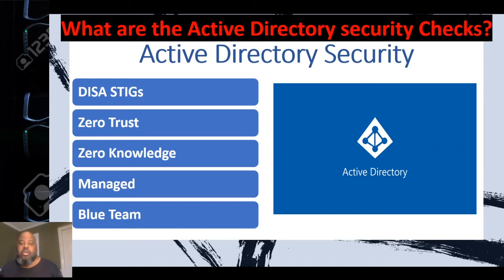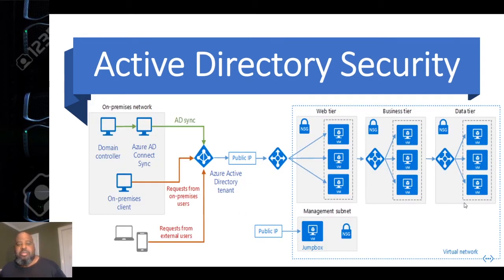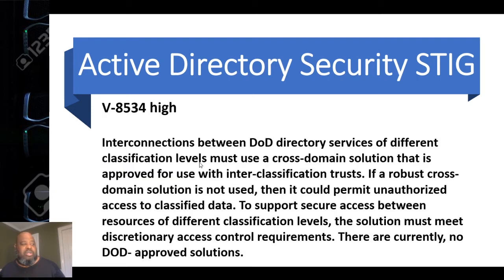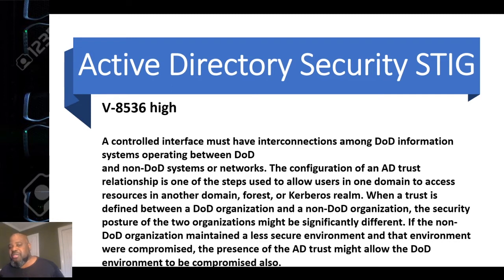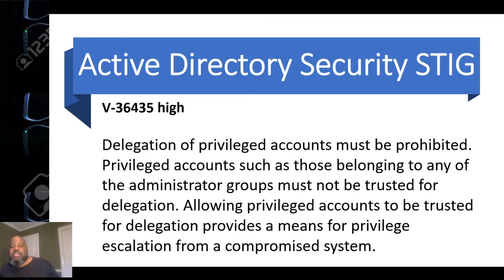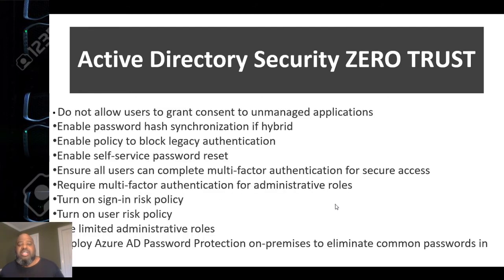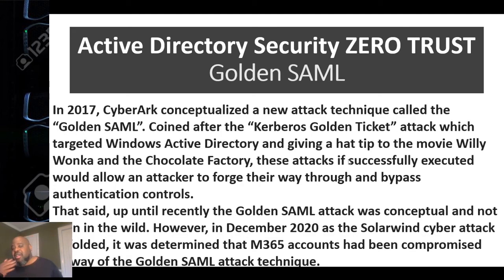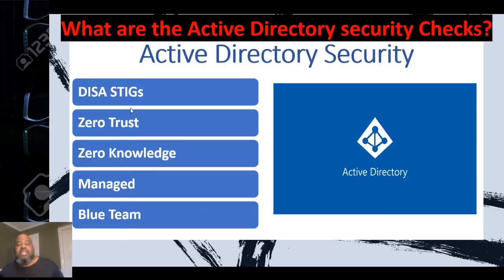Active Directory security Checks | Blue Team | Security Technical Implementation Guides (STIGs)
SolarWinds Attack: Proof That On-Premises Active Directory Still an Effective Initial Access Vector

In December, the disclosure of the supply chain attack against SolarWinds sent shockwaves throughout federal agencies responsible for the security of US information assets. The ripple effect hit the IT community as well. Those ripples have continued into 2021, as what was already seen as a sophisticated attack on the IT supply chain has taken additional twists. New evidence points to attackers using well-established methods to gain initial access the old-fashioned way, through on-premises Active Directory (AD).

Compromising the SolarWinds build environment and sending Trojanized versions of updates for the Orion Platform is the best-known tactic believed to have been used by the threat group behind the attacks. According to the Cybersecurity and Infrastructure Security Agency (CISA), the threat actor was observed compromising or bypassing federated identity solutions and leveraging forged authentication tokens to move laterally to Microsoft cloud environments. From there, the threat actor used privileged access in the victims’ cloud environments to establish persistence mechanisms for Application Programming Interface (API)-based connections that were difficult to detect.

STIGS

V-8534 high Interconnections between DoD directory services of different classification levels must use a cross-domain solution that is approved for use with inter-classification trusts.
V-8536 high A controlled interface must have interconnections among DoD information systems operating between DoD and non-DoD systems or networks.
V-36431 high Membership to the Enterprise Admins group must be restricted to accounts used only to manage the Active Directory Forest.
V-36432 high Membership to the Domain Admins group must be restricted to accounts used only to manage the Active Directory domain and domain controllers.
V-36435 high Delegation of privileged accounts must be prohibited.
V-8522 medium A VPN must be used to protect directory network traffic for directory service implementation spanning enclave boundaries.
V-8523 medium If a VPN is used in the AD implementation, the traffic must be inspected by the network Intrusion detection system (IDS).
V-8524 medium Active Directory must be supported by multiple domain controllers where the Risk Management Framework categorization for Availability is moderate or high.
V-8533 medium Access to need-to-know information must be restricted to an authorized community of interest.
V-8538 medium Security identifiers (SIDs) must be configured to use only authentication data of directly trusted external or forest trust.
V-8540 medium Selective Authentication must be enabled on outgoing forest trusts.
V-8547 medium The Anonymous Logon and Everyone groups must not be members of the Pre-Windows 2000 Compatible Access group.
V-8548 medium Membership in the Group Policy Creator Owners and Incoming Forest Trust Builders groups must be limited.
V-8549 medium "Accounts from outside directories that are not part of the same organization or are not subject to the same security policies must be removed from all highly privileged groups.
V-8551 medium The domain functional level must be at a Windows Server version still supported by Microsoft.
V-8553 medium Inter-site replication must be enabled and configured to occur at least daily.
V-25385 medium Active Directory data must be backed up daily for systems with a Risk Management Framework categorization for Availability of moderate or high.  Systems with a categorization of low must be backed up weekly.
V-25840 medium The Directory Service Restore Mode (DSRM) password must be changed at least annually.
V-25997 medium Read-only Domain Controller (RODC) architecture and configuration must comply with directory services requirements.
V-36433 medium Administrators must have separate accounts specifically for managing domain member servers.
V-36434 medium Administrators must have separate accounts specifically for managing domain workstations.
V-36438 medium Local administrator accounts on domain systems must not share the same password.
V-43648 medium Separate smart cards must be used for Enterprise Admin (EA) and Domain Admin (DA) accounts from smart cards used for other accounts.
V-43652 medium Separate domain accounts must be used to manage public facing servers from any domain accounts used to manage internal servers.
V-43712 medium Usage of administrative accounts must be monitored for suspicious and anomalous activity.